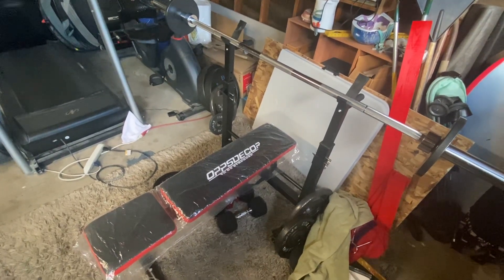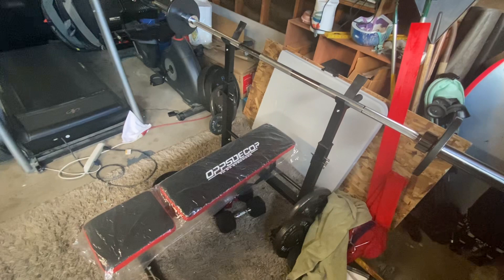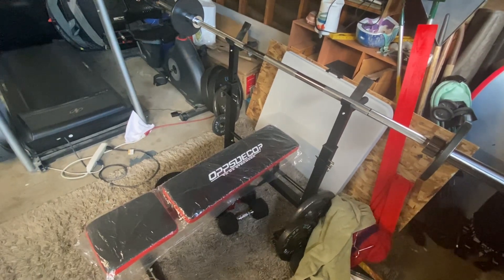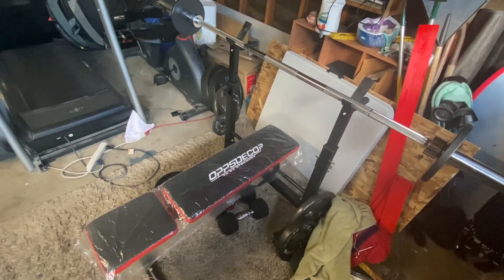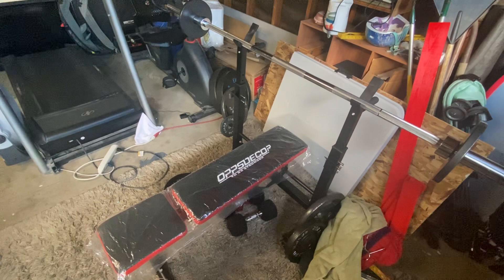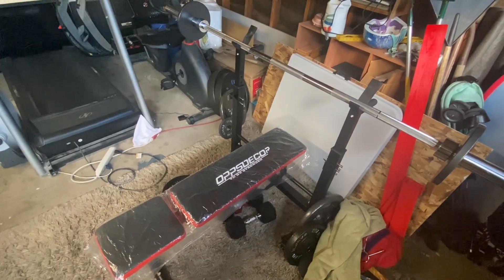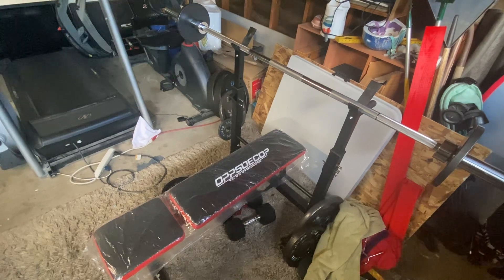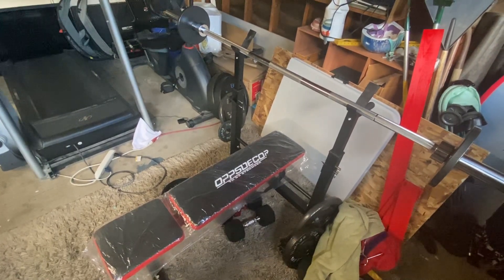Honest Review of the Oppsdecor 6-1 Bench Set